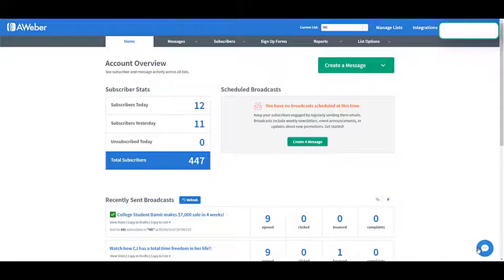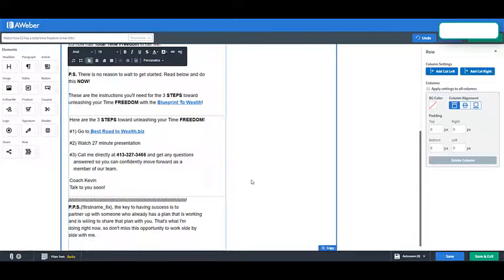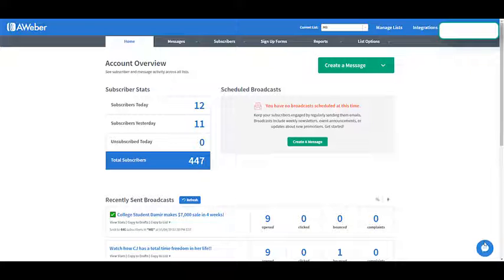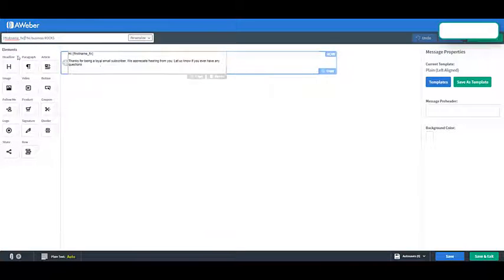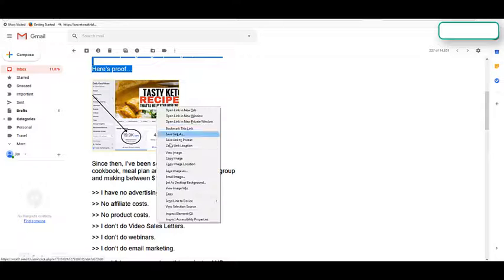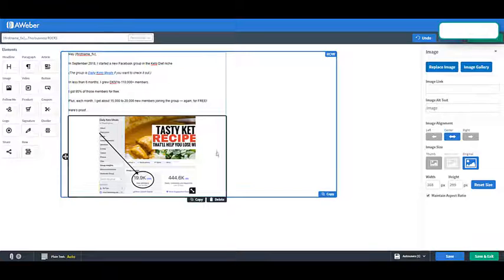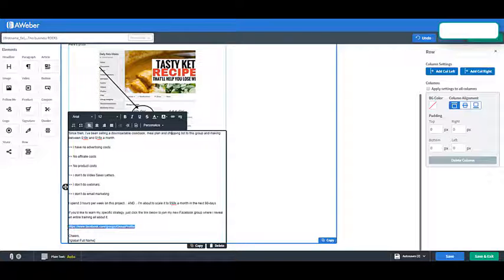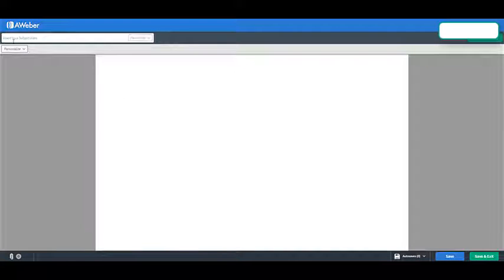Aweber....adding autoreponders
Add messages often and frequently for follow-up and how to change out your links to go to your personal website